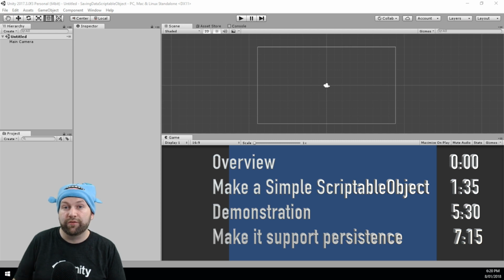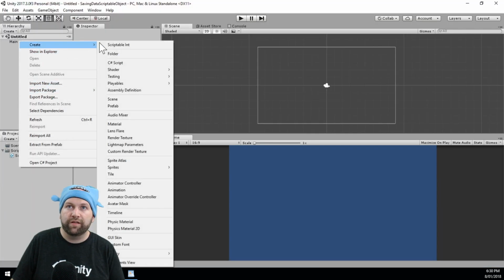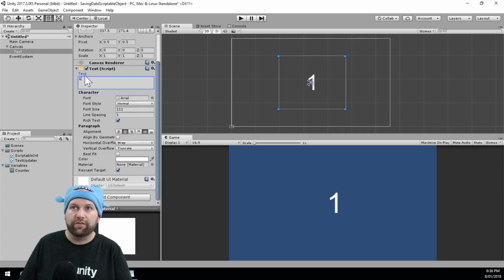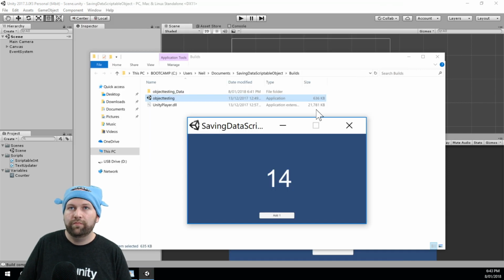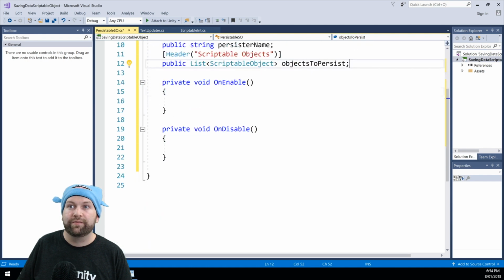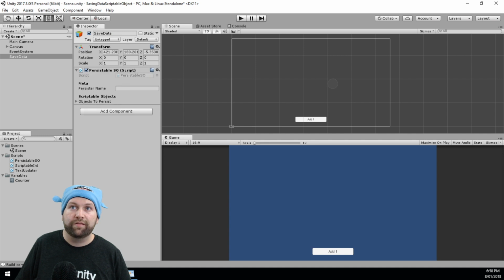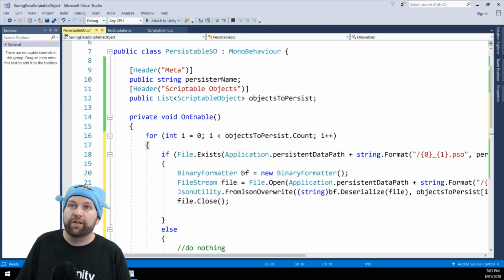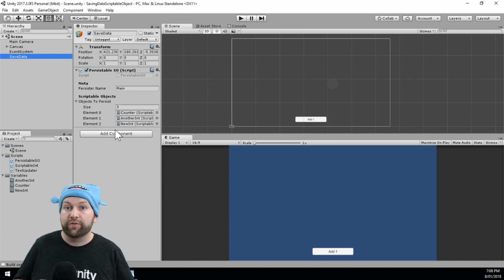Tutorial: Saving Scriptable Objects and Persistence in Release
New video each Tuesday and Friday around 3:00pm GMT-0800.

Want to learn how to make great looking Unity Asset Store scripts? We have a course you need to check out all about Unity Editor Scripting (Huge discount with bellow link):

Use your YouTube username if you would like a shout out on a later episode!